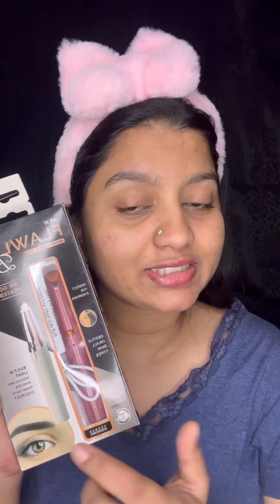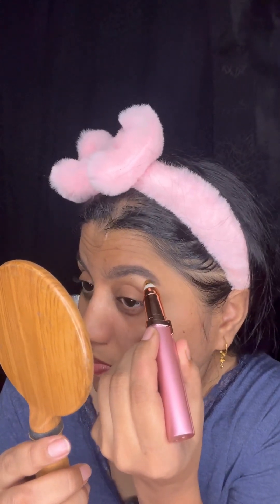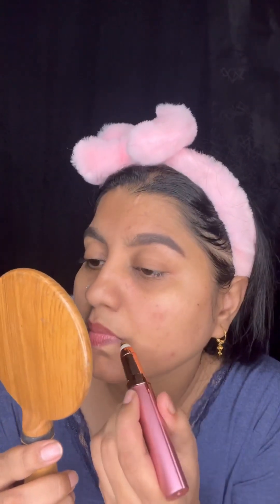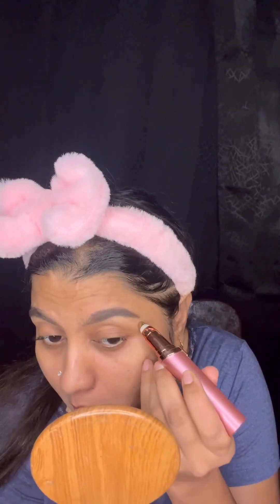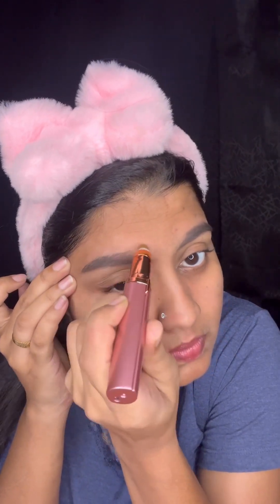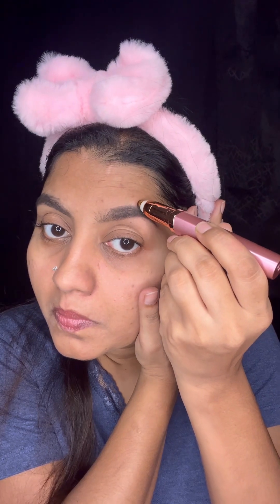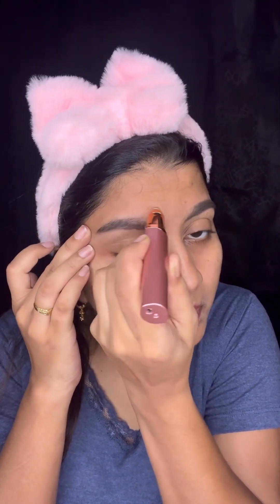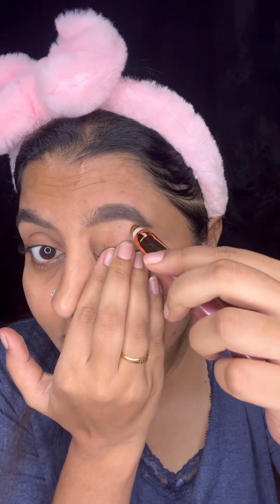FLAWLESS and PAINLESS Eyebrows amd FACE Hair Remover Detailed Demo& Review